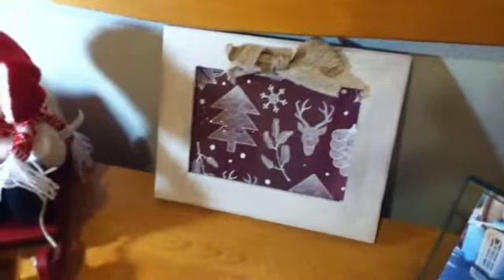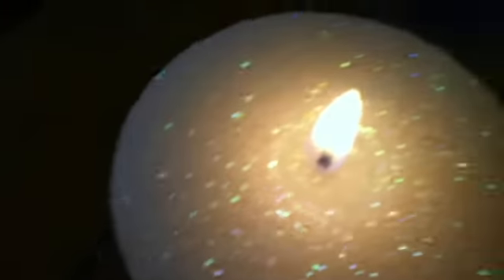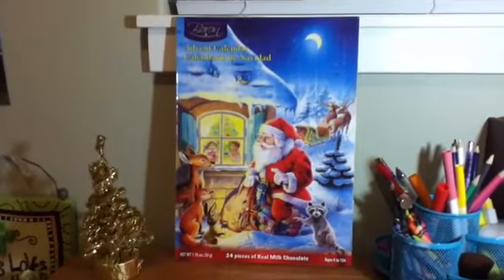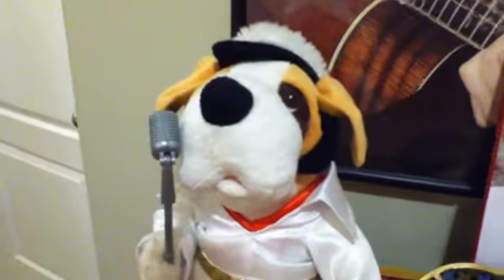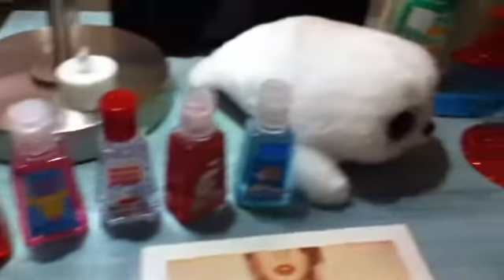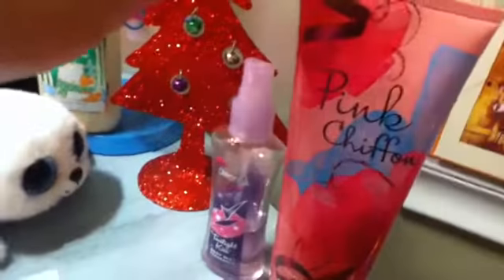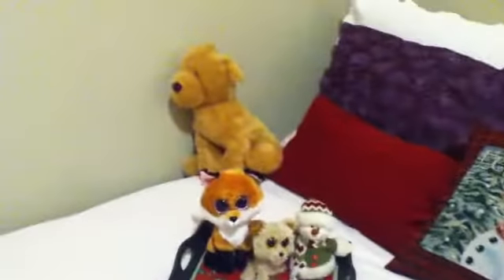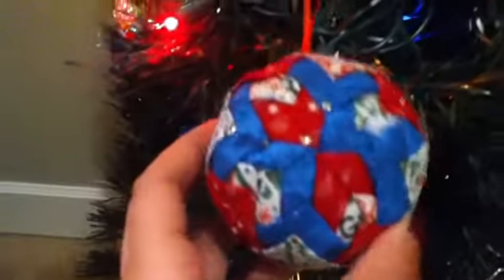Christmas room makeover| The 8 Girls